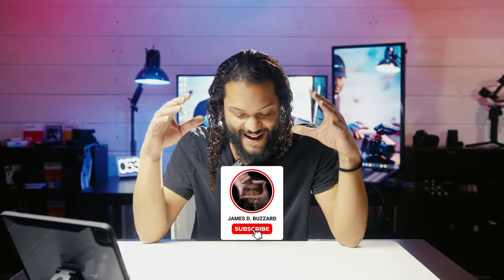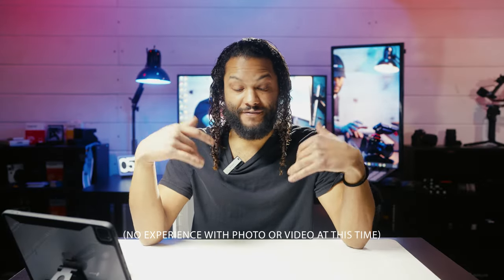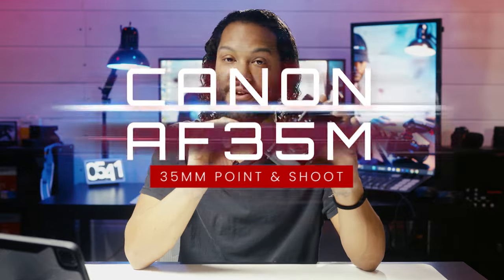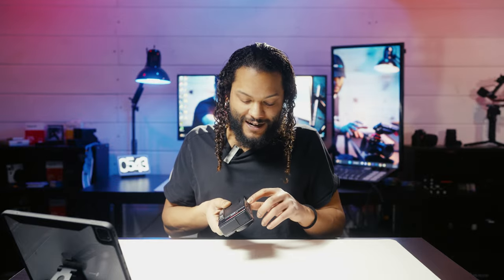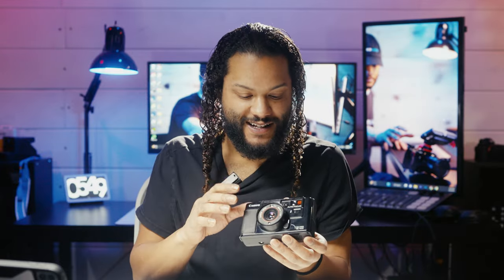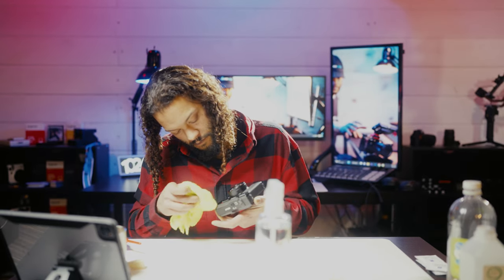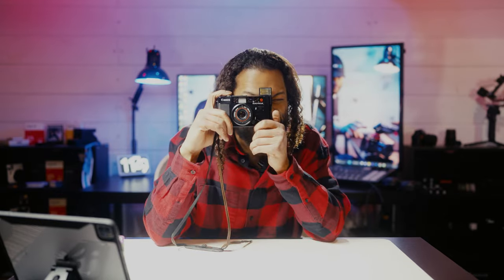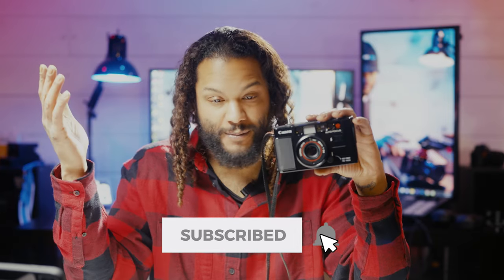Best First 35MM Film Camera In 2023? - Canon AF35M AutoBoy | Film Photography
Recently I picked up my very first 35mm film photography camera. I have been wanting to try film for quite some time now but have not had the funds or time to get into it until now. Let's checkout what camera I purchased, where I got it from. Then let's battery test this camera and put some film in it.

VIDEO MARKERS
0:00 - Intro
6:47 - Battery Test
9:38 - Buying A 35mm Camera / Cleaning
13:05 - Loading Film 1st Time
18:21 - First Photos
19:20 - Conclusion
19:44 - Comments and Questions
20:21 - End

THIS VIDEO WAS SHOT USING👇
Sony FX3
Sony85mm F1.8
Sony 35mm F1.4 GM
Sony Wireless Mic

MOST ASKED ABOUT GEAR
□ SONY FX3
□ My YouTube Camera
□ Sony a7c
□ THE “B-Cam” / Photography Camera
□ The BEST Waterproof Gear Case ever made IMO
□ Sony 35mm F1.4
□ My Main LED Lights
□ GREAT Tripod
□ GIMBAL of choice
□ On Camera Mic
□ Audio Recorder
□ SUPERDUPER FAST External Drive

⚠️Over Exposure - This video is over exposed. Messing around with a new panel light here in the studio and had a little hotspot on the table that I didn't notice during filming. Since I batch recorded this with another video 🤦🏾‍♂️ I'm rolling with it and fixing it the best I can in the edit. In the past I probably would have gotten frustrated thrown away all of this content out but for the sake of being consistent here in 2023 let's roll with it. yes it is not ideal but we have a ton more videos to make this year and we will have much better lighting here in the future💡🙌🏽 Better Done Than Perfect.